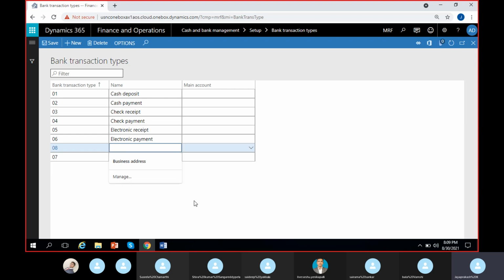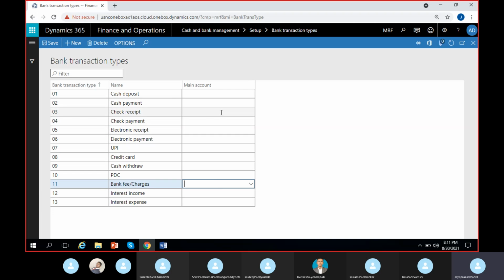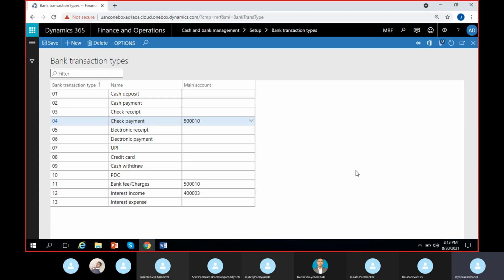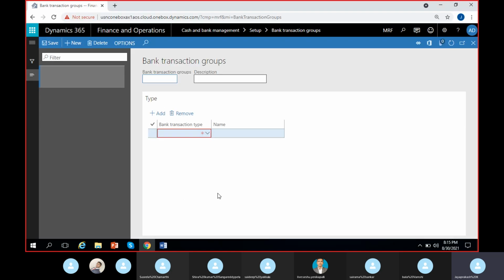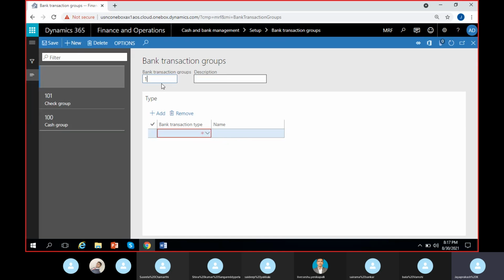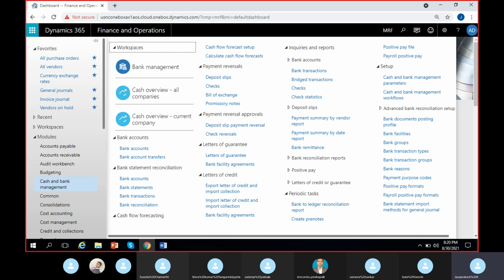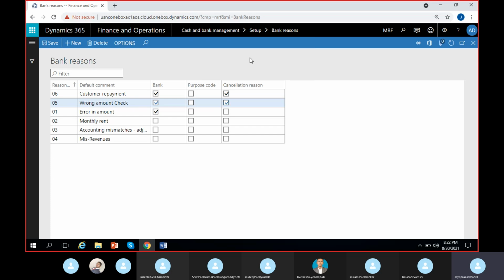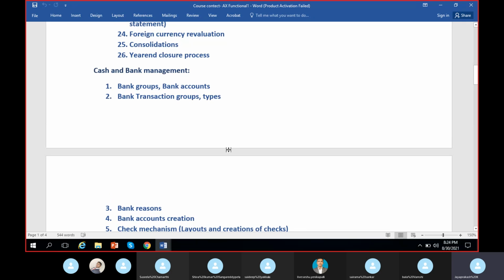30 C&B Bank Transaction groups, types & Bank reasons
30 C&B Bank Transaction groups, types & Bank reasons